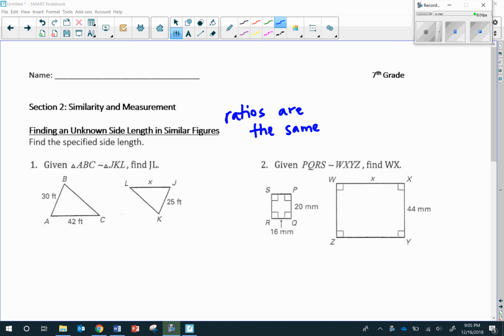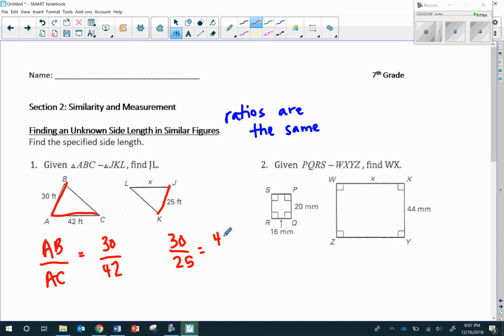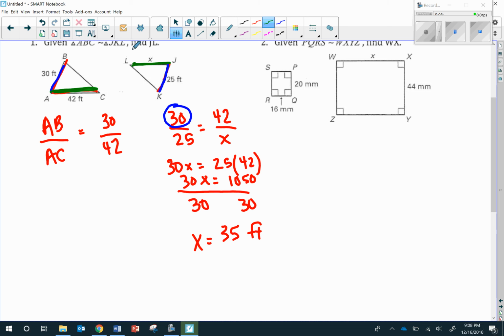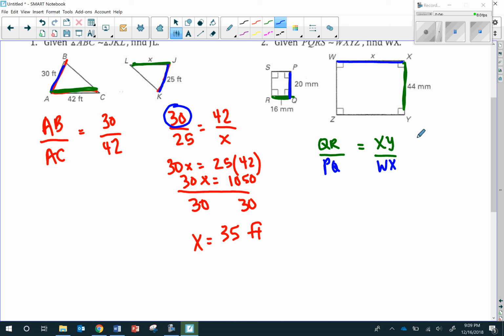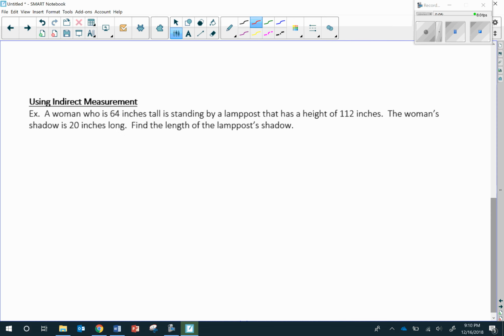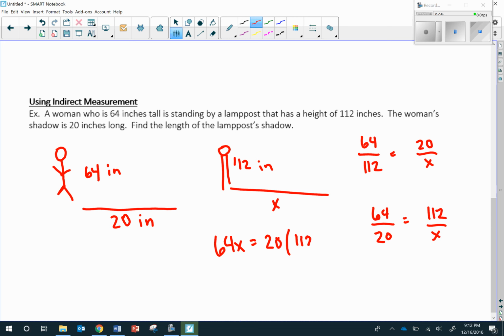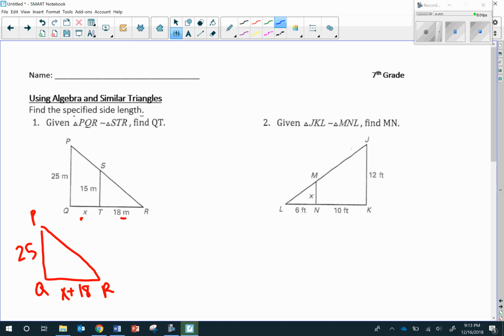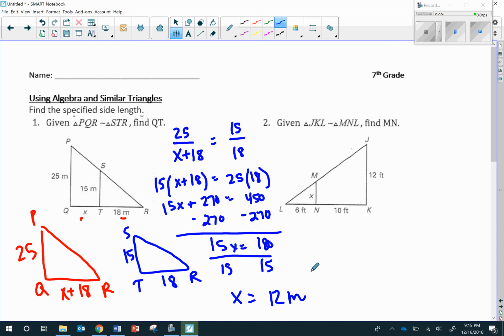Unit 11 Section 2 video